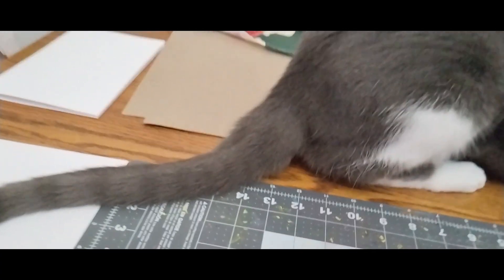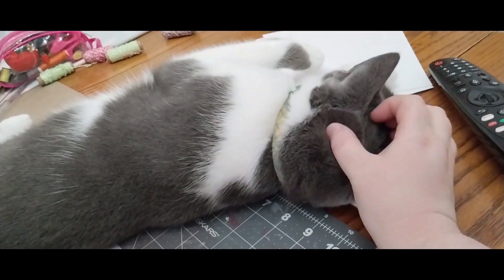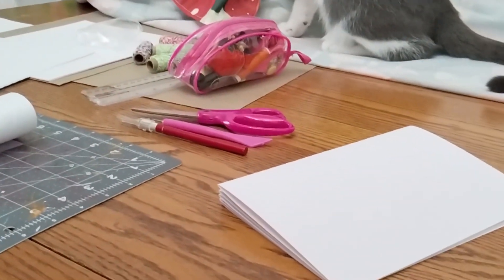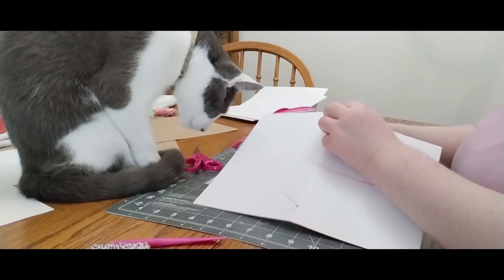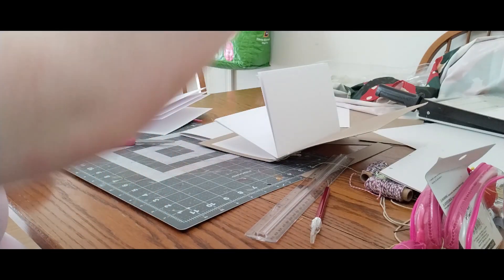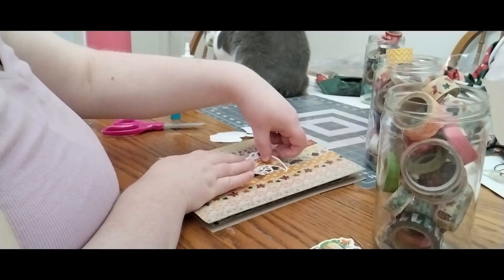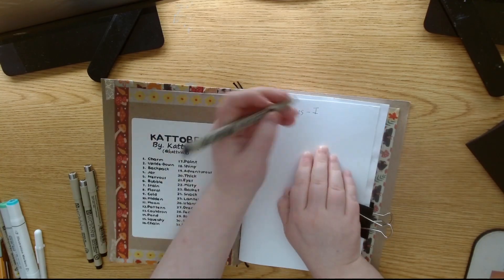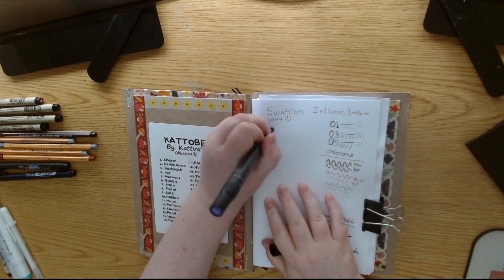✿ Inktober Prep 2024!✿ - Handmade Sketchbook, Kattober!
Hello Everyone! Today's video is about inktober!

Here is my link tree, it has all my social medias on it!

Programs used:
Windows Movie Make, Adobe Premier - Video Editing
OBS - Recording
Digital Art: Clipstudio Paint/GIMP/procreate
Engine: GDevelop

Ikson - Paradise
Ikson - Summer